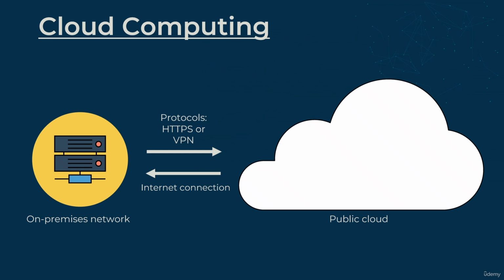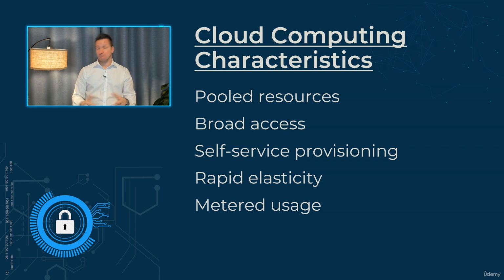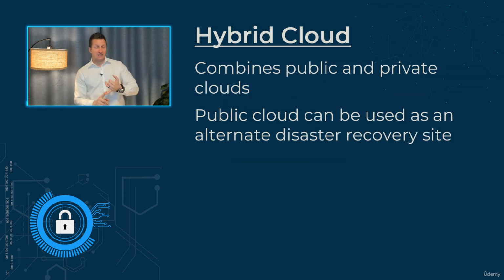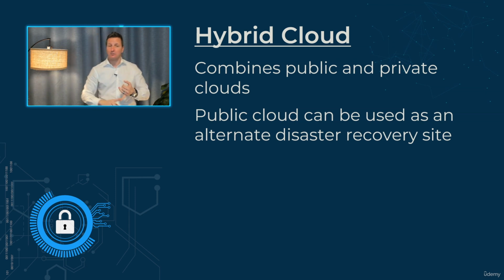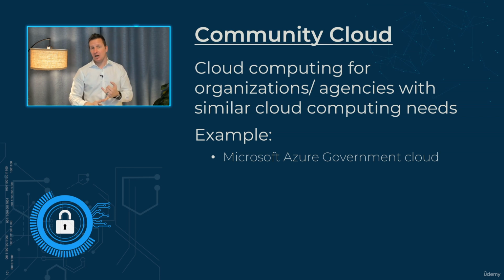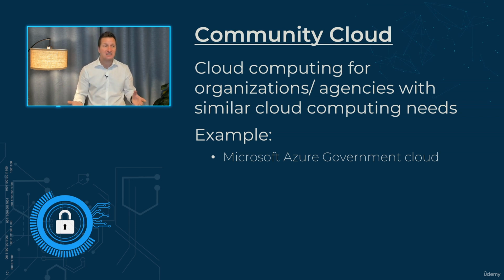122 Cloud Deployment Models